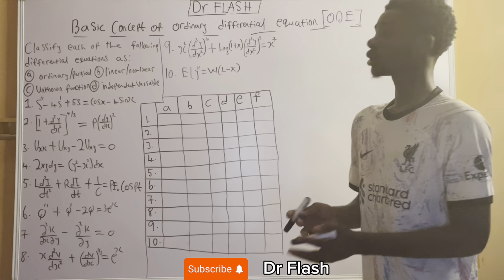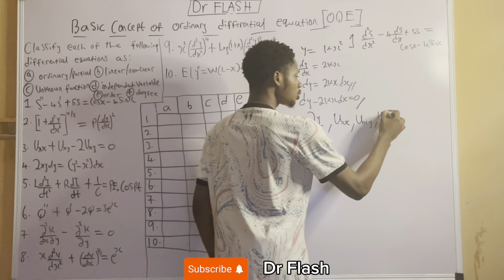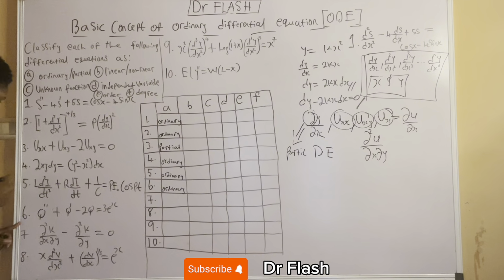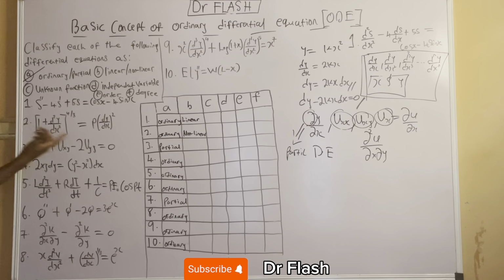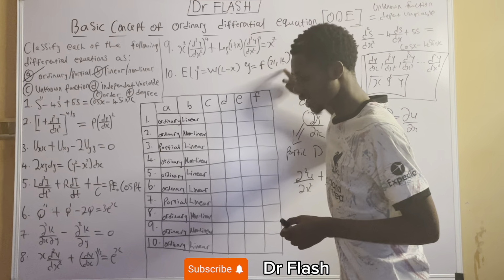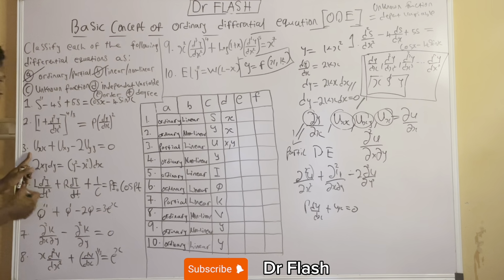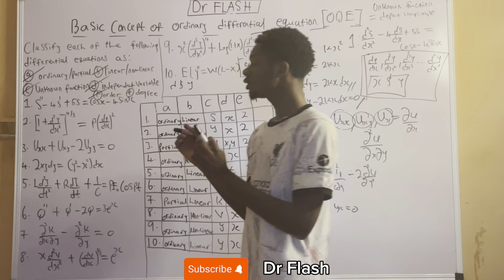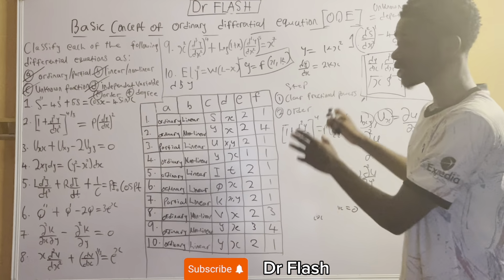Basic concept of ordinary differential equation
Classify each of the following differential equations as:
(a)ordinary /partial (b) linear/no-linear (c) unknown function (d) independent Variable (e)order (f) degree